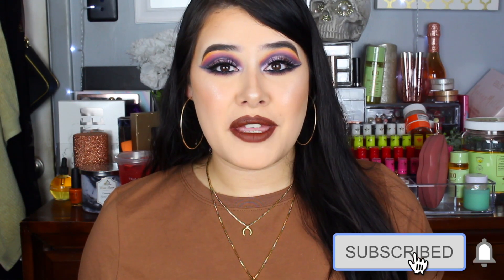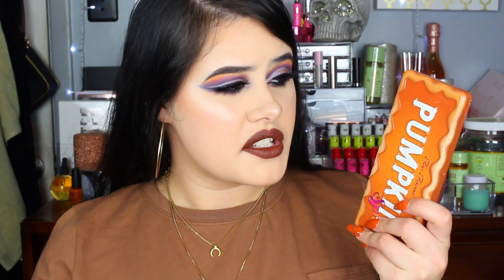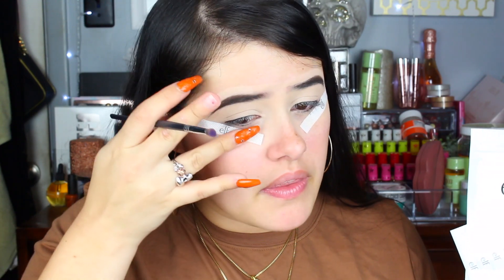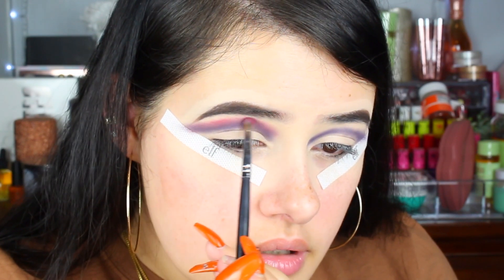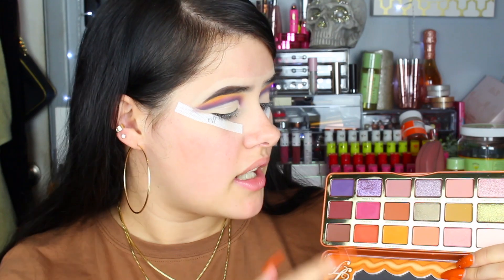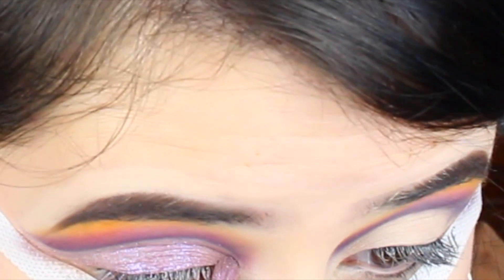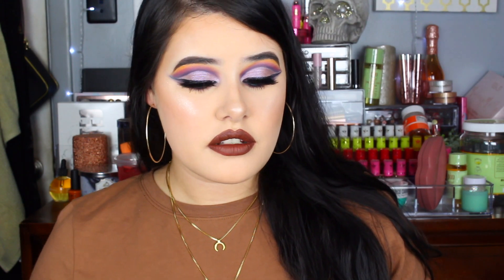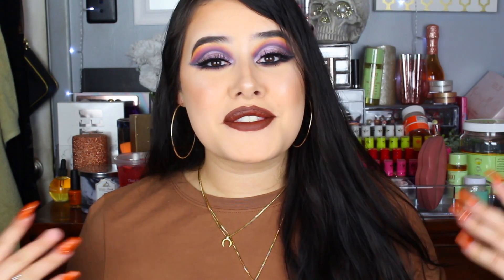TOO FACED PUMPKIN SPICE PALETTE | IS IT WORTH $50?!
Happy Fall yall! I had to get this years Pumpkin Spice palette from Too Faced! I missed out on last years and had major fomo. What do you think of this years palette? Yay or nay? Sit back relax and watch me swatch and create a fun fall cut crease using this palette!

xox Bremarie

Snap ↪️ @bremariemakeup